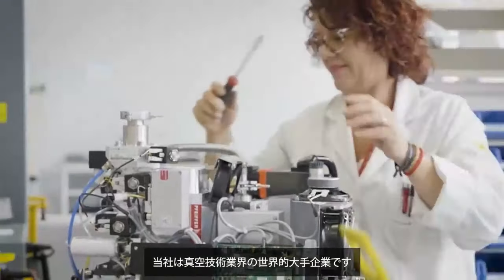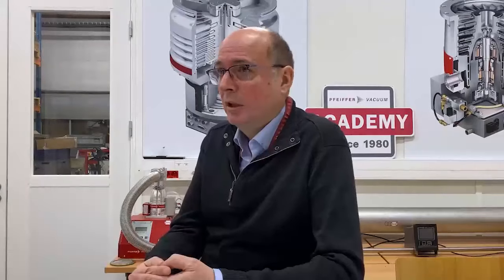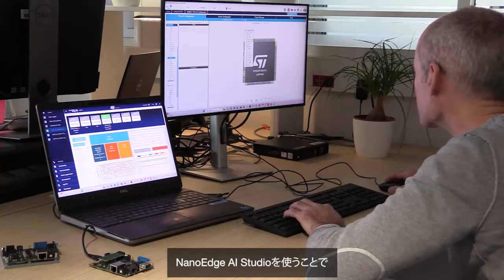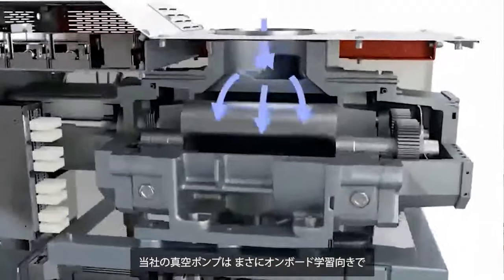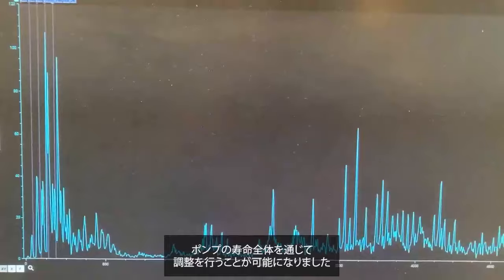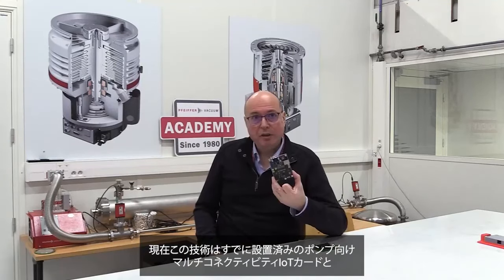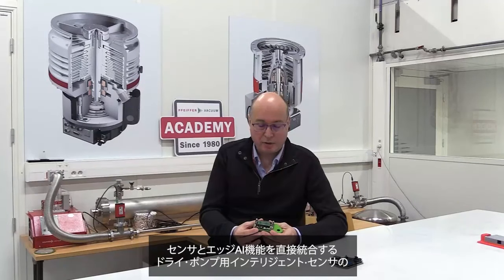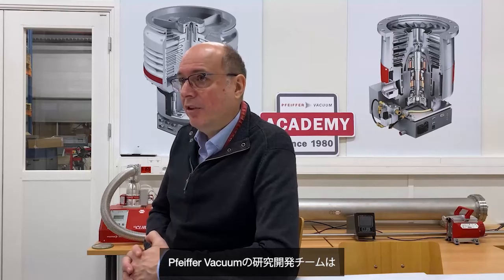Pfeiffer Vacuum社による真空ポンプへの組込みAI導入事例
この動画は、2024年3月19日（火）に実施したオンライン配信のアーカイブ動画です。STのエキスパートが最新のSTM32マイコン / マイクロプロセッサ·シリーズや開発エコシステムなどをご紹介します。

STM32向けAutoMLツール「NanoEdge AI Studio」を使用した真空ポンプへの組込みAI導入事例をご紹介します。

関連情報ページはこちら（組込み製品にエッジAIを）